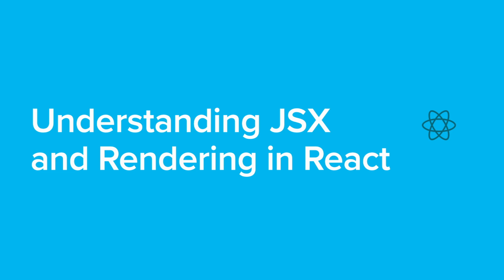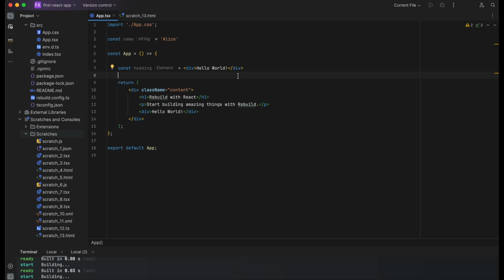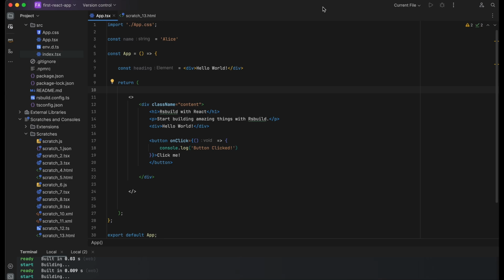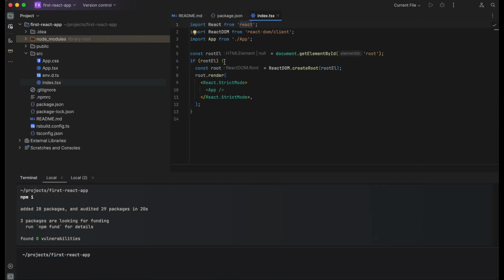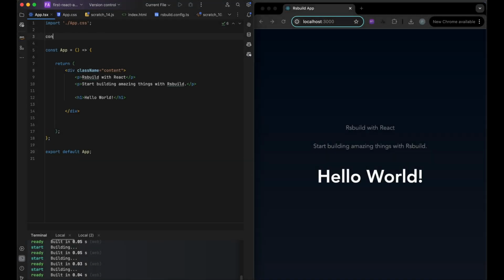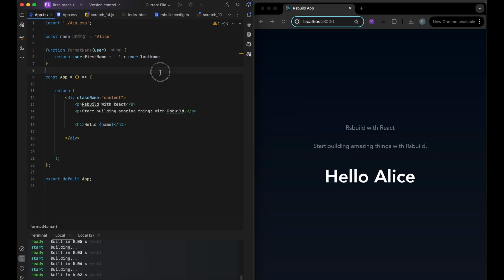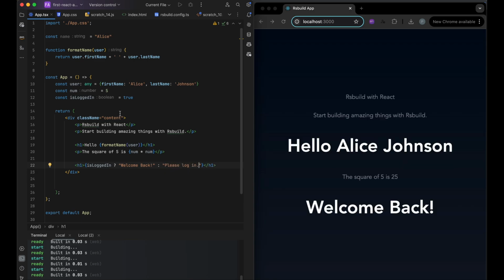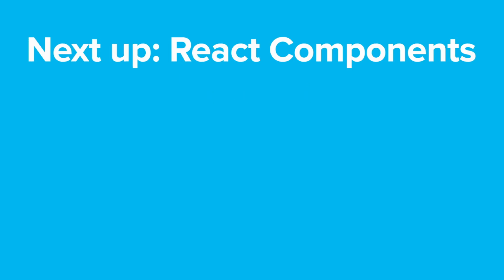JSX & Rendering in React: Everything You Need to Know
New to React?

What is JSX, and how does React use it to render UI? In this beginner-friendly guide, we break down JSX, its differences from HTML, and how React updates the DOM efficiently.

You'll learn:
✅ JSX syntax and how it works
✅ Rendering elements with ReactDOM.createRoot()
✅ Embedding JavaScript expressions in JSX
✅ Conditional rendering and dynamic content

By the end of this video, you'll be comfortable using JSX to build dynamic React components.